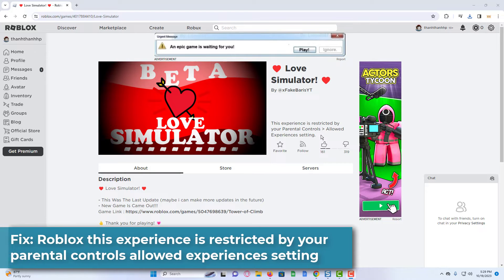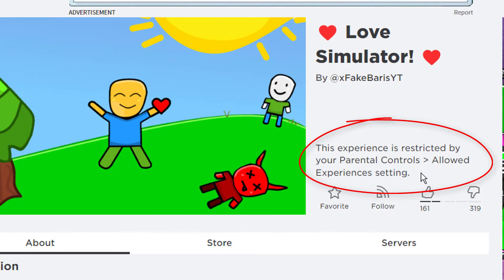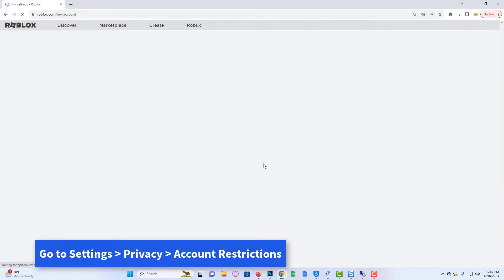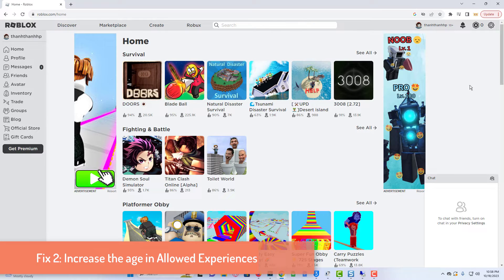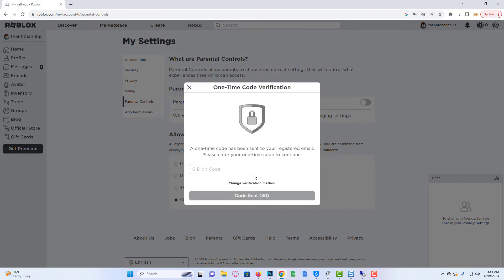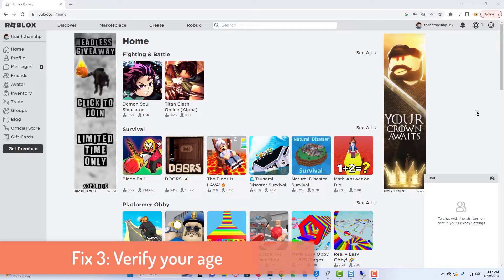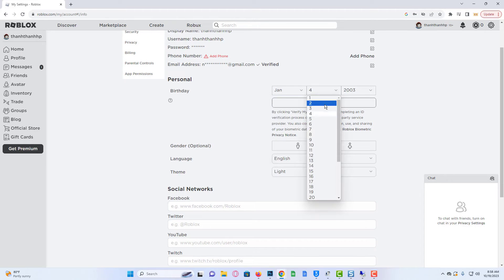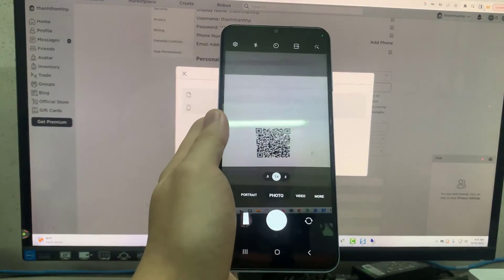Fix: This experience is restricted by your parental controls allowed experiences setting in Roblox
In this video, learn how to fix roblox this experience is restricted by your parental controls allowed experiences setting.
Fix 1: Disable Account Restrictions 00:36
Fix 2: Increase the age in Allowed Experiences 01:12
Fix 3: Verify your age 02:02